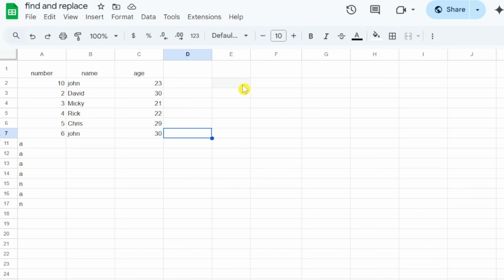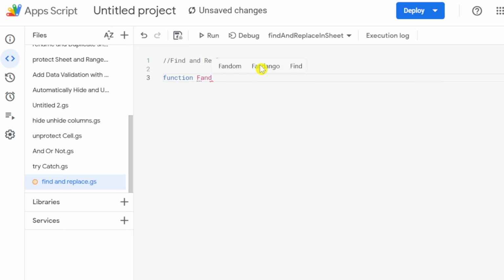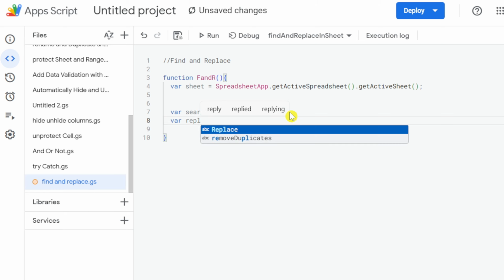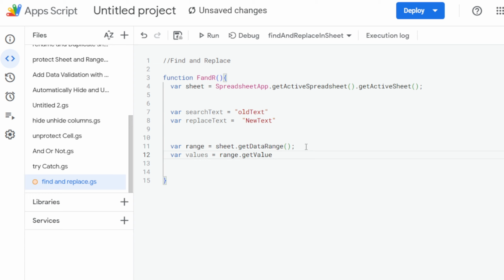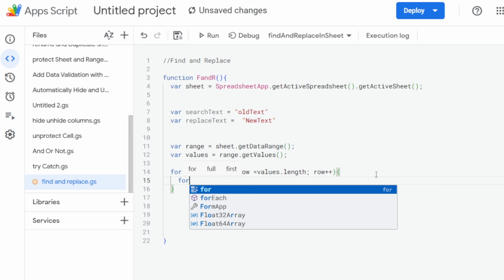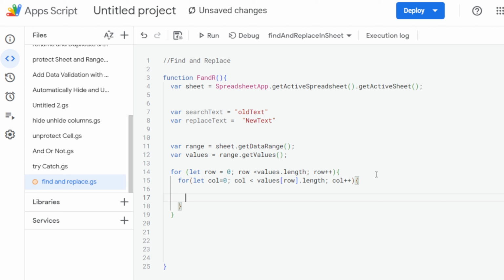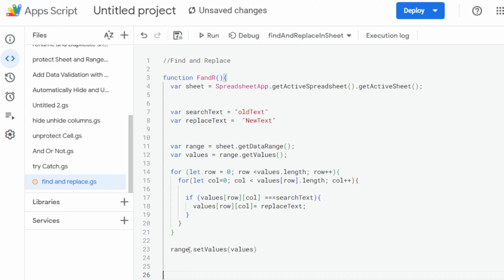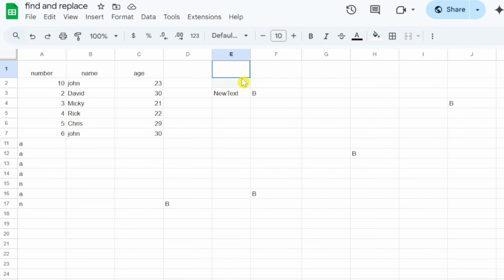Google Apps Script Course 42: find and Replace